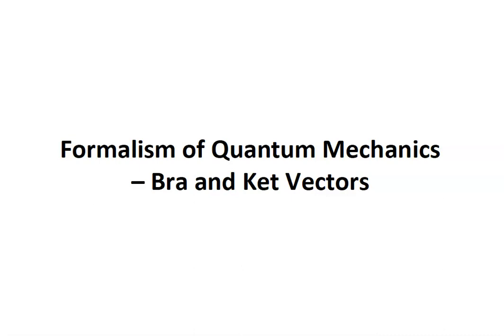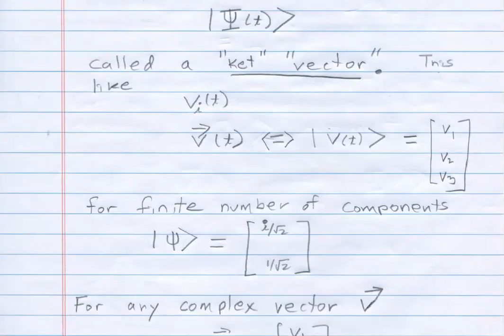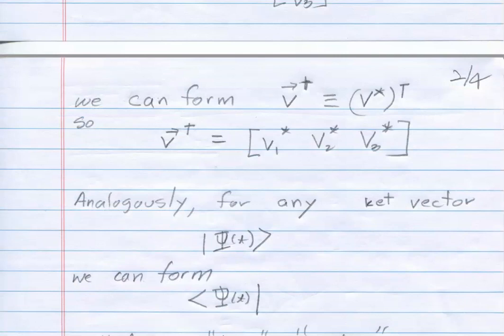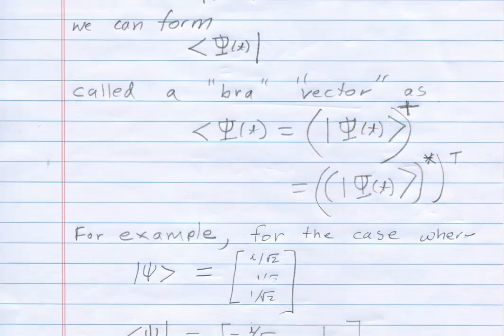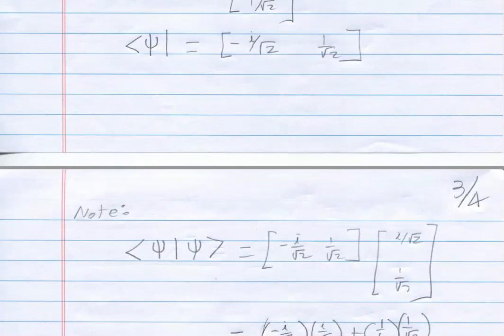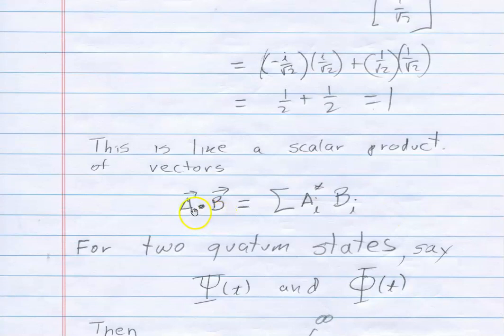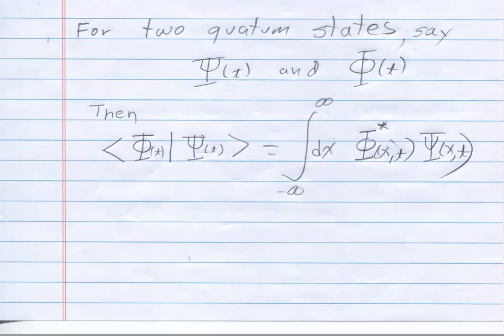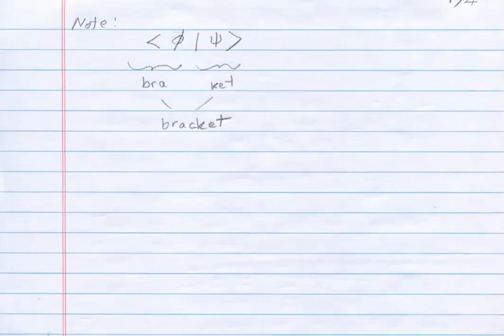Lecture 4b Bra and Ket Vectors